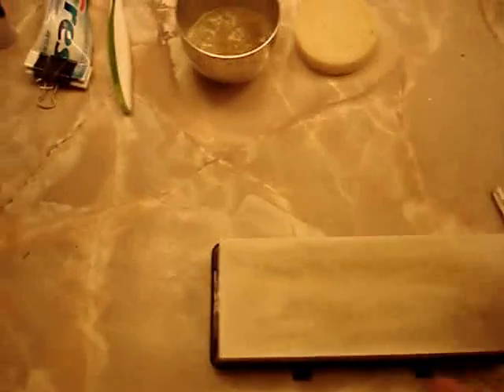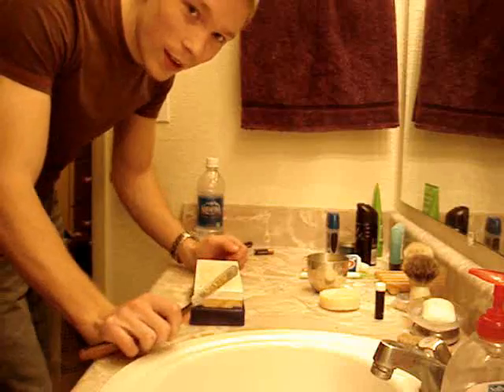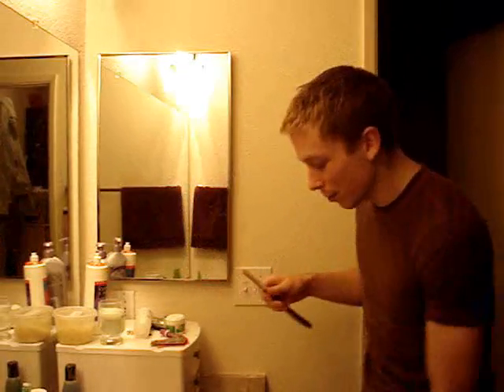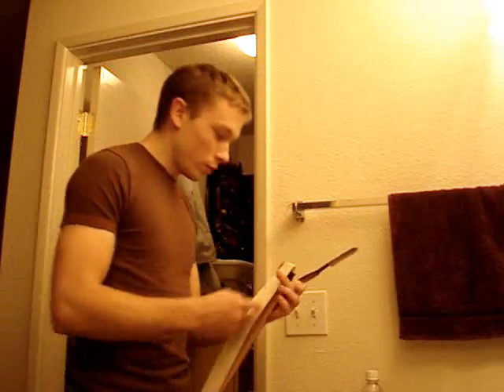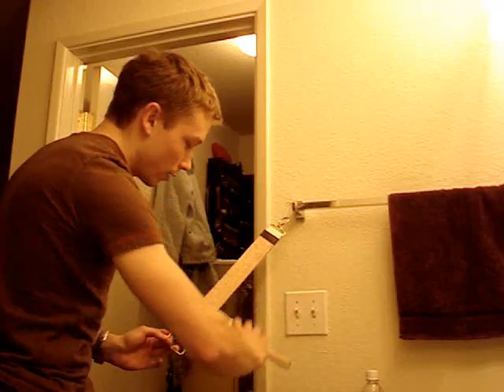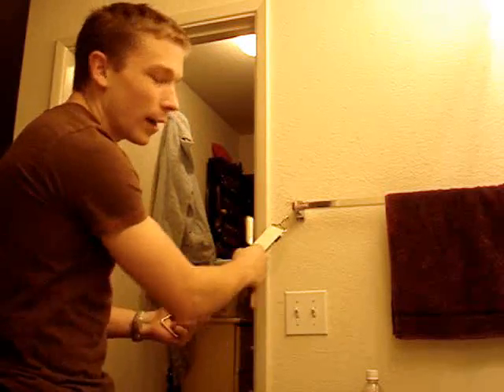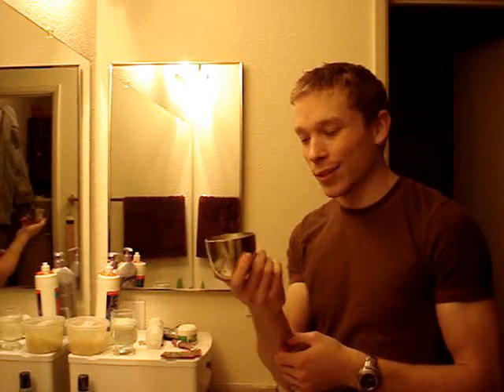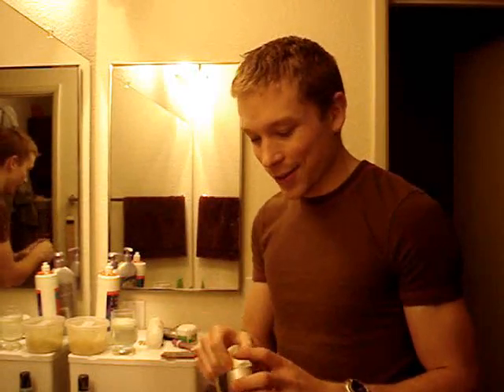How to shave with a straight razor part 1 - equipment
This is the first in a 2 part series on how to shave with a straight razor. You can get a lot of this stuff